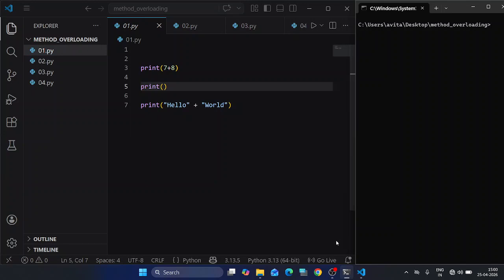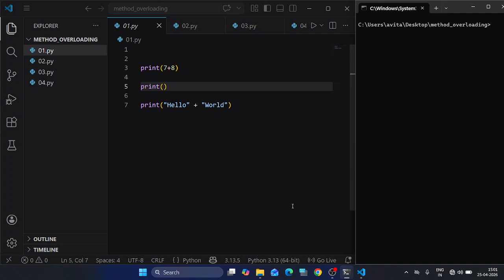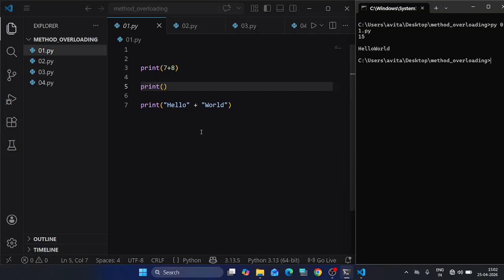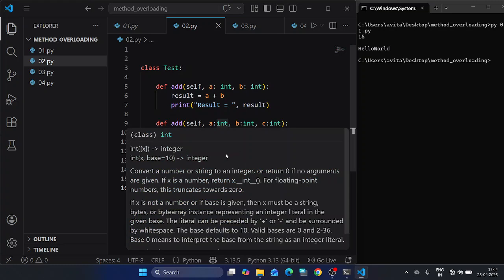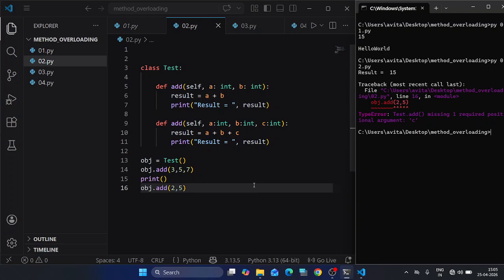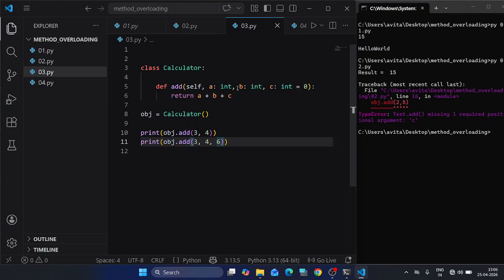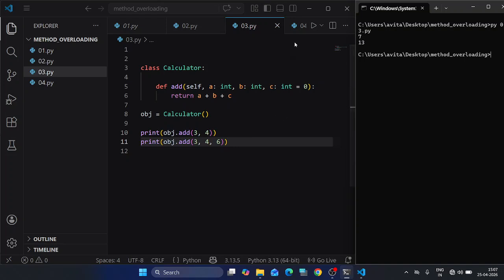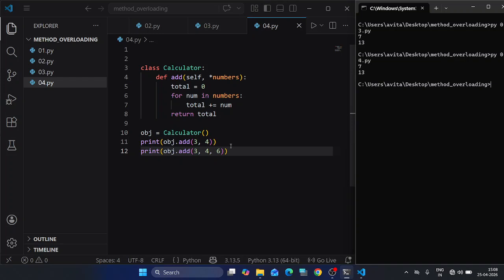Polymorphism in Python | Easy Explanation